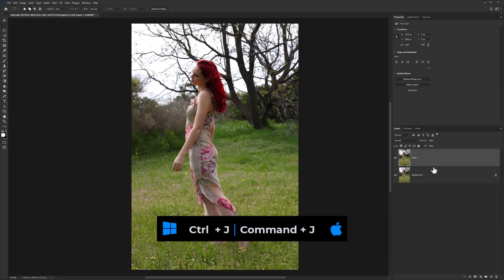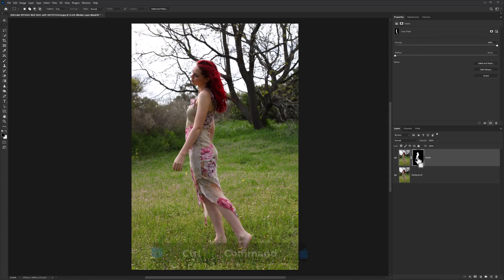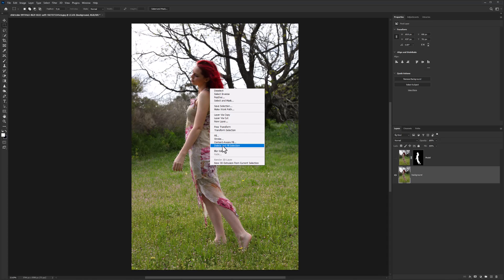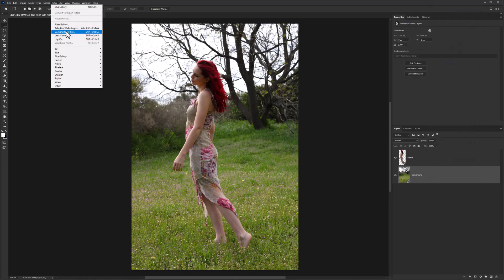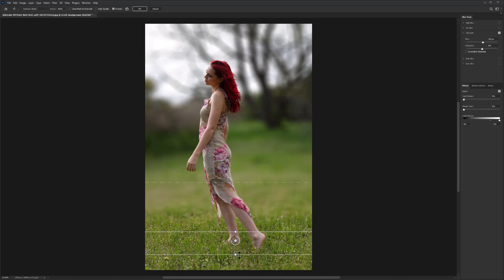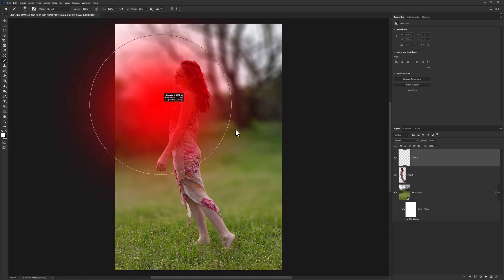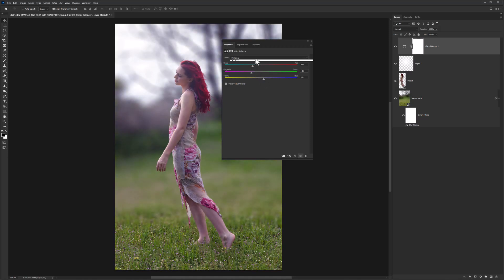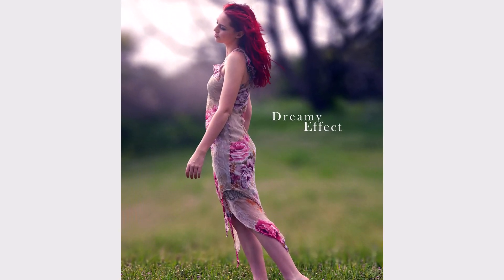How to blur image background in Photoshop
Learn how to apply the Dreamy and Soft Light Effect in Photoshop with this easy tutorial! Enhance your photos and create a magical atmosphere with just a few simple steps. Watch now to master this technique and take your editing skills to the next level. Perfect for beginners and seasoned Photoshop users alike. Watch now and transform your photos!